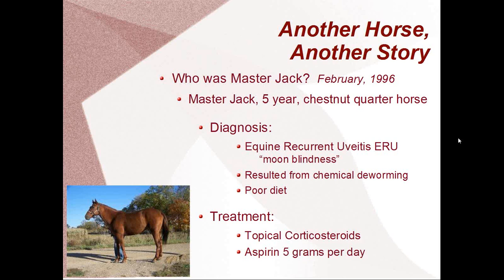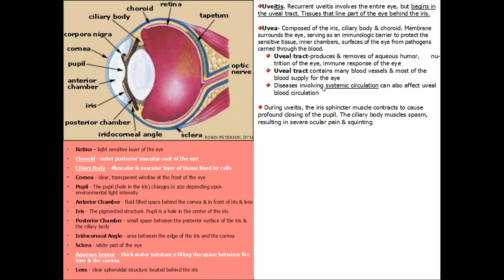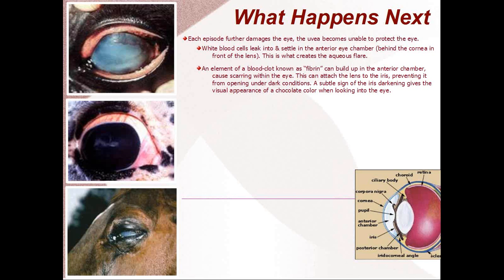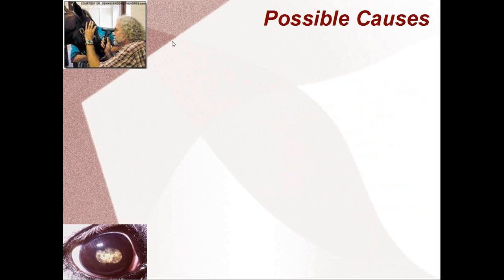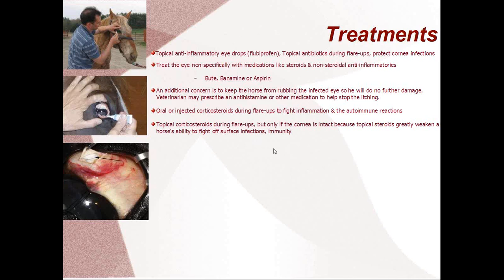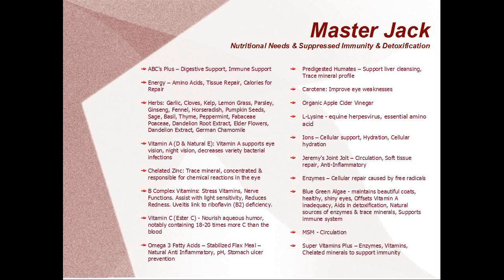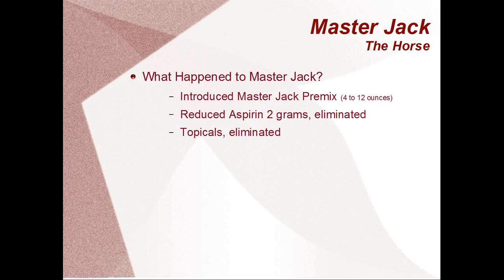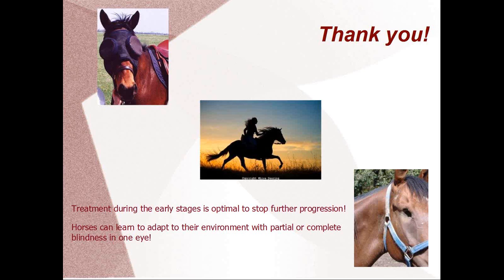Uveitis - Master Jack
Advanced Biological Concepts E-Learning Series - Webinar: Uveitis - Master Jack.

Advanced Biological Concepts' products mentioned in this webinar include: Master Jack Supplement, Energy, ABC's Plus, Jeremy's Joint Jolt, ABC's Enzyme, Blue Green Algae, Super Vitamins Plus, Stabilized Flax, NOMS, Free Choice System, and IONS.